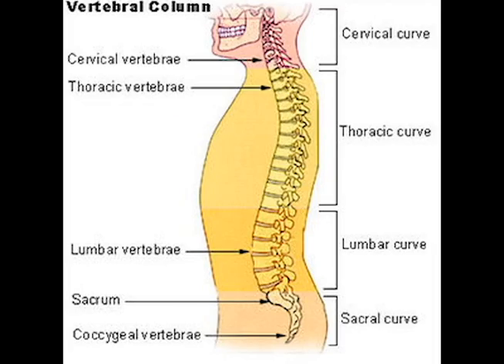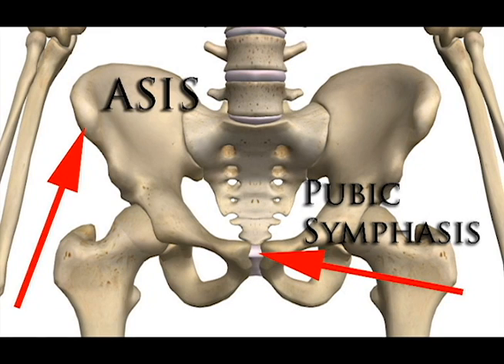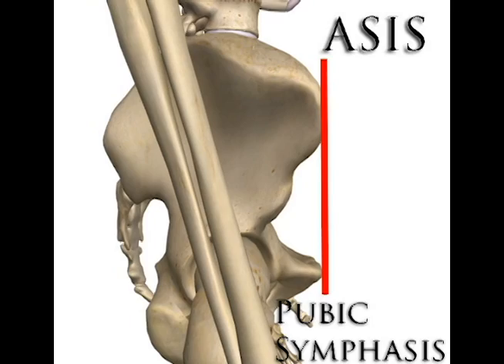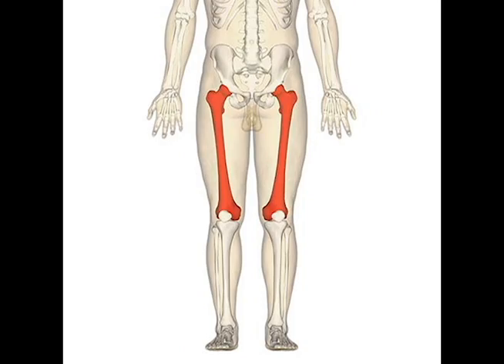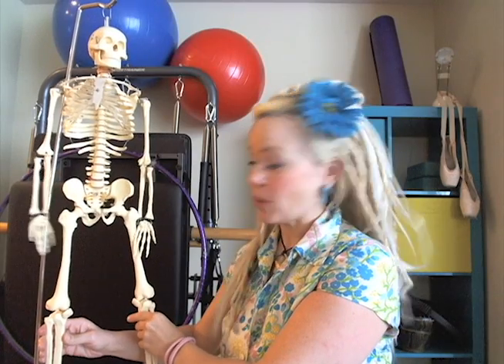Excerpt From: The Vocabulary of Movement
Episode 1 of Teacher Enrichment Online Course: "More Badass in Your Class"